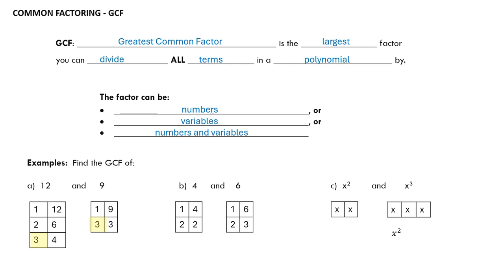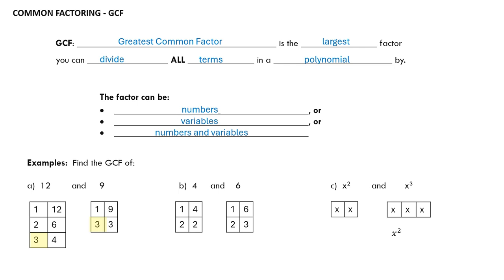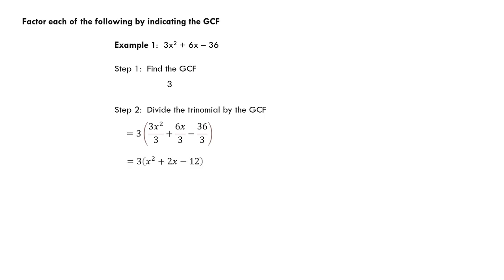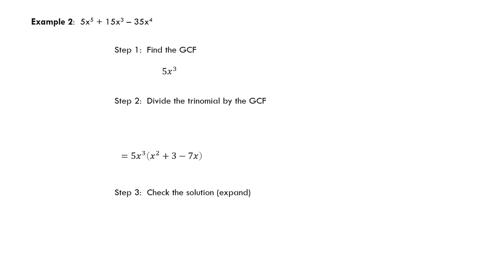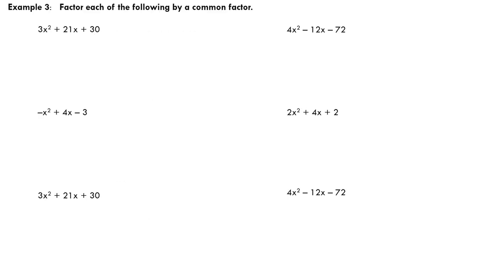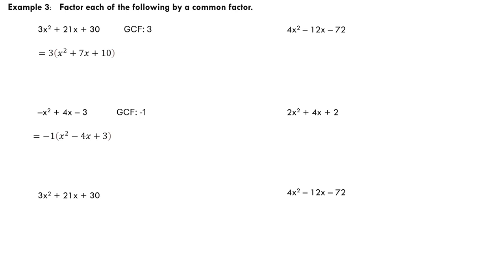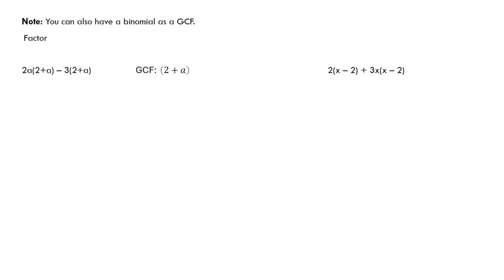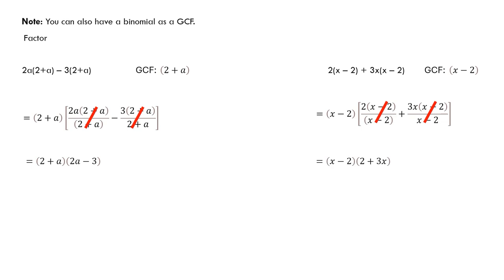U4D3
Finding the greatest common factors of polynomials.